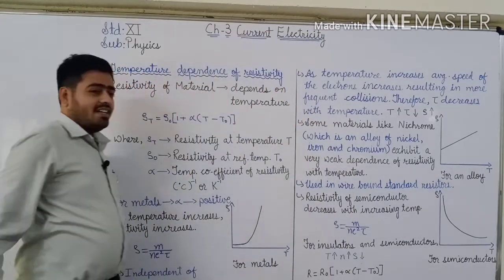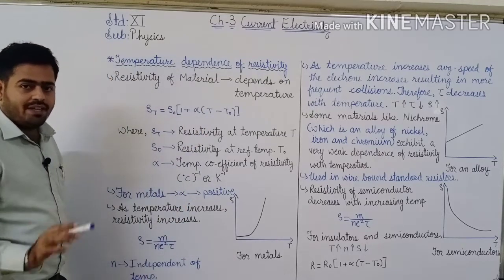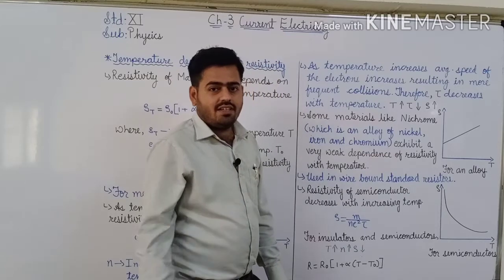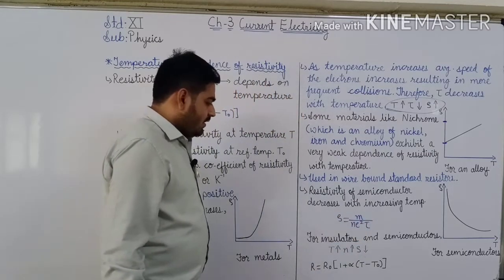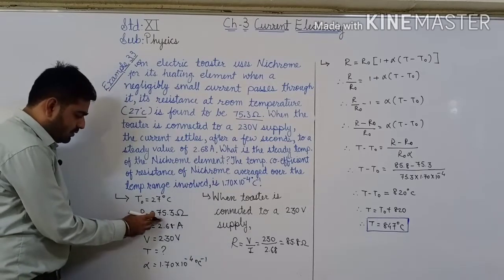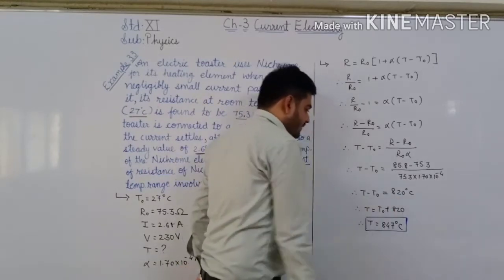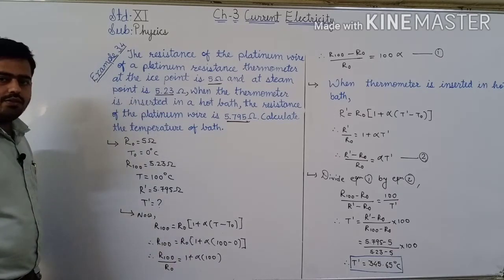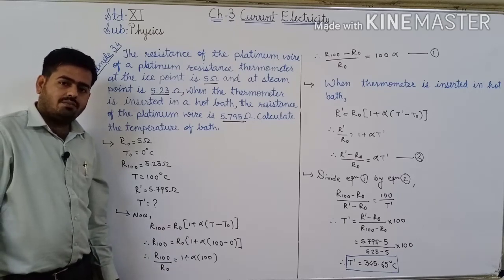(L-5)Std-12 Ch:3-Current Electricity(Topic:-Temperature dependence of resistivity)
Topic:-Temperature dependence of resistivity
-Example 3.3
-Example 3.4
Std -12
ch-3
By Deepak Vanjani